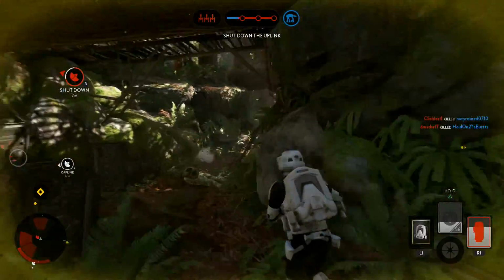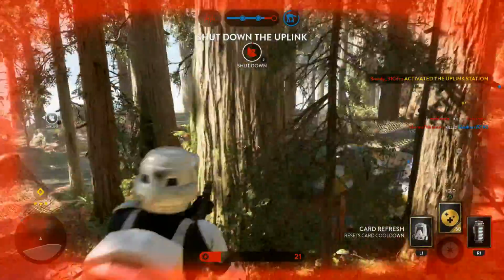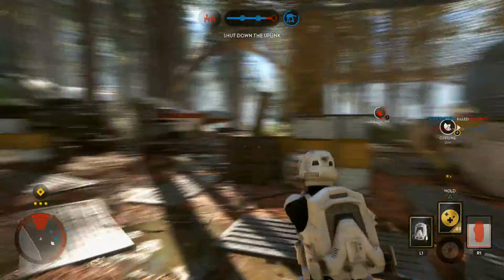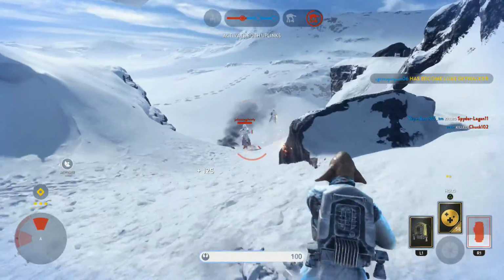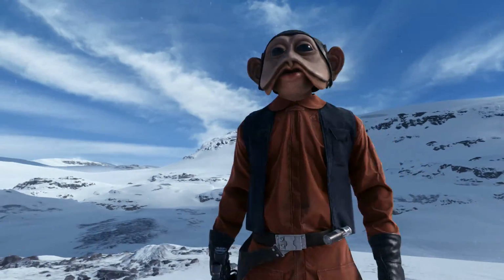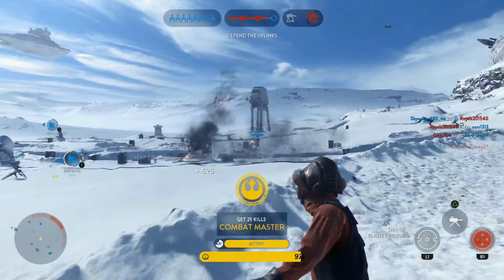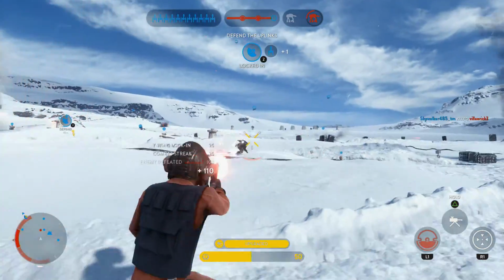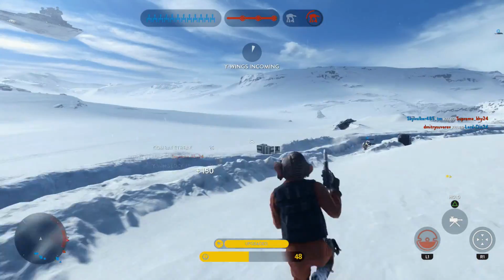Sky is a dirty killwhore | 120 kills, 2 games Walker Assault gameplay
Here's what happens when I say screw the objective and try out the flavor of the month setup just for kicks.  This is not usually my style but I had a lot of fun with it.

Sky Skywalker Gaming Battlefront Tips

And thanks.